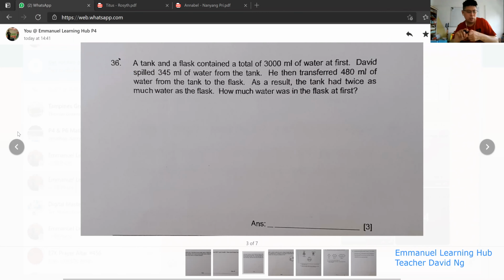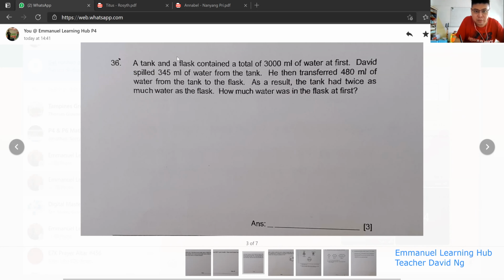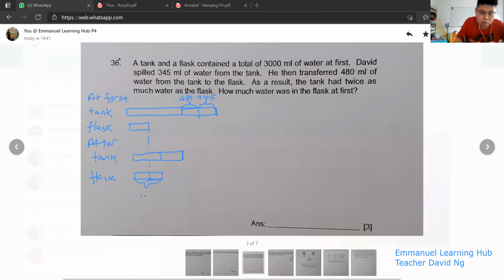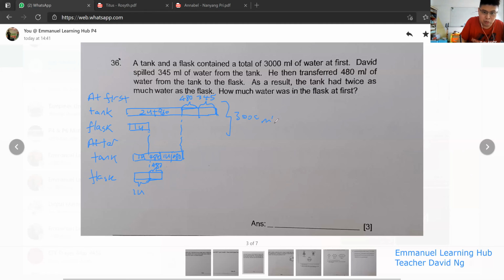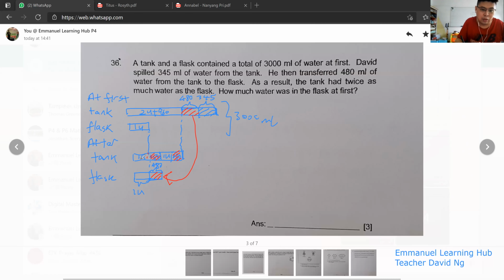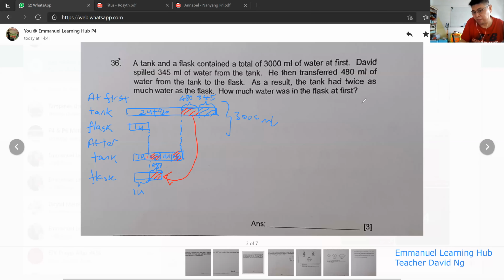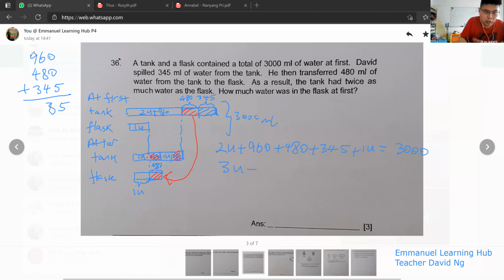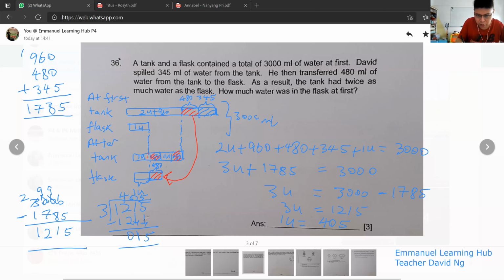Before after numerals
This is a typical question that schools like to ask in pri school levels.
The before and after numerals question. Here, I would present the full solution and answers using model drawings. Question is Nanyang Pri school 2019 Pri 4 SA1 Q36